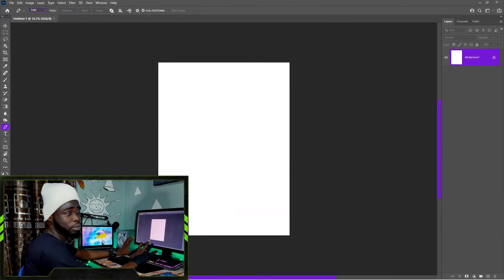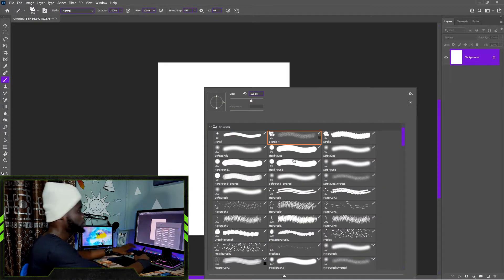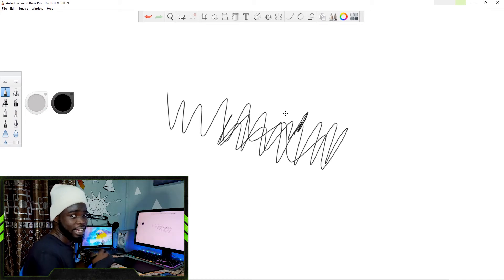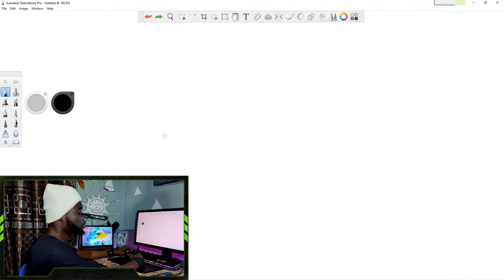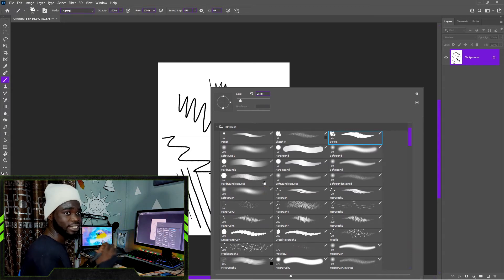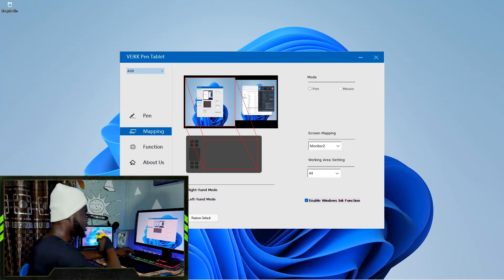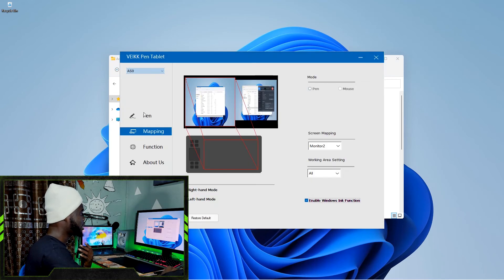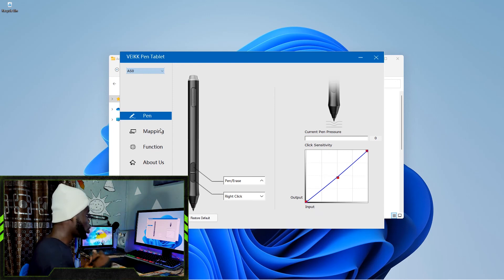How To Fix Pressure Sensitivity On Any Veikk Tablets(Any Software) UPDATED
You just got a tablet and you are having issues on how to set it up or how to configure the hot keys, then this video is for you because it will show you how to setup and configure your tablet, well not just to configure, it will also show you how fix the pressure sensitivity issue in photoshop and any software.